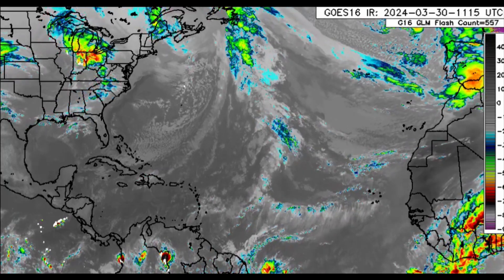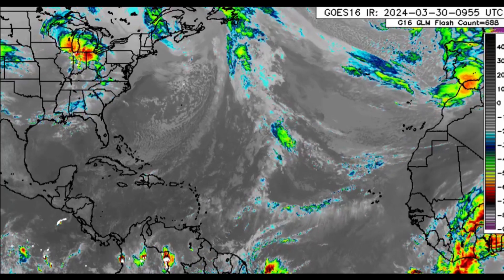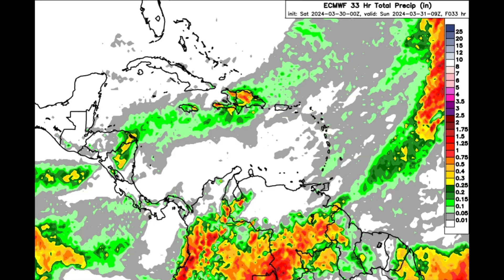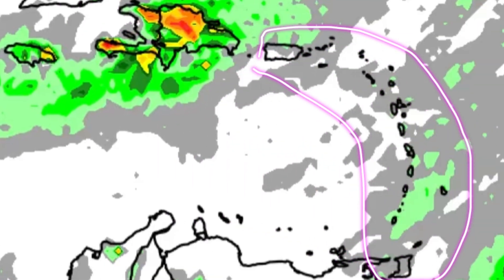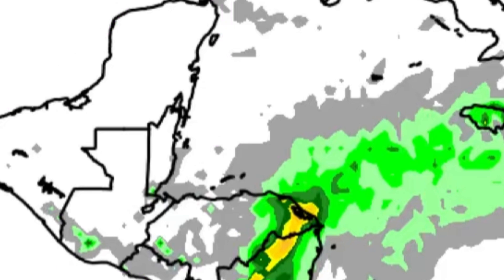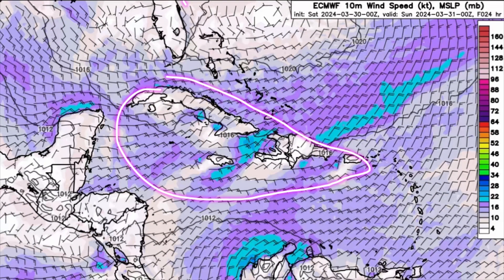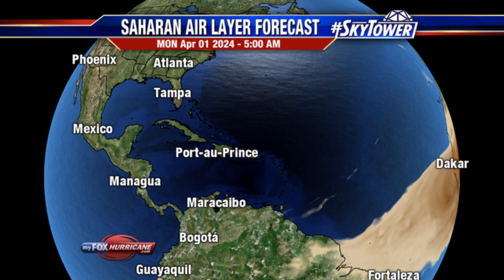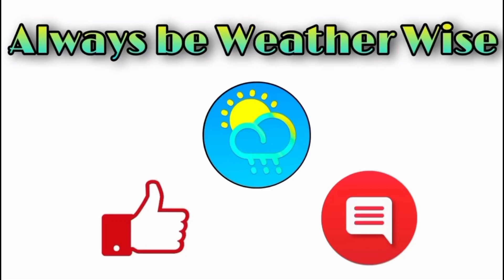Rainfall Activity Possible From Dissipating Front • 30/03/24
This update focuses on what’s happening across the Caribbean region.